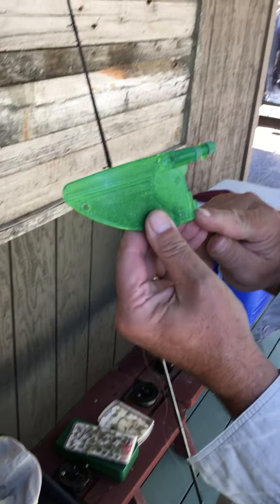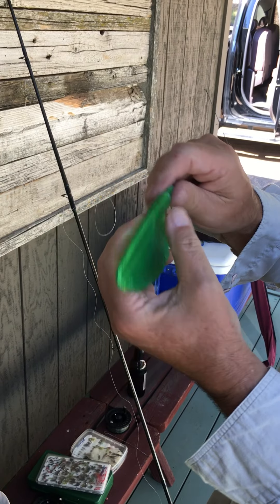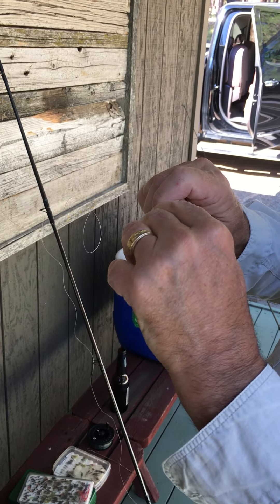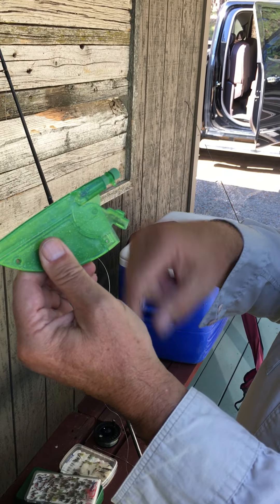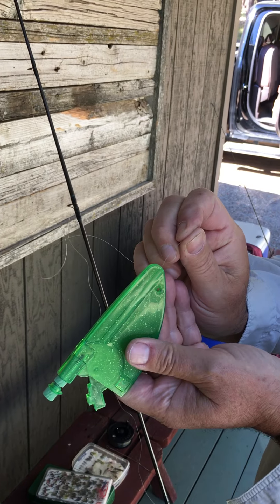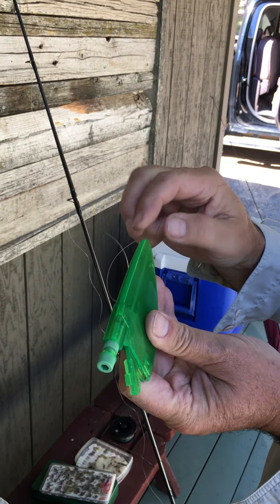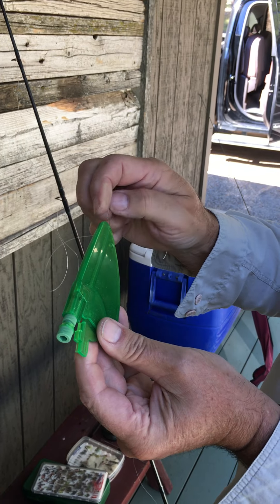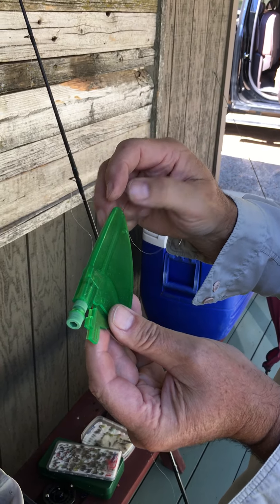LongLiner instructional PART-1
How to use Angler Innovation's portable down-rigger, the 'LongLiner' PART-I